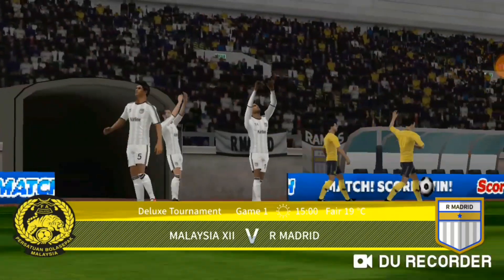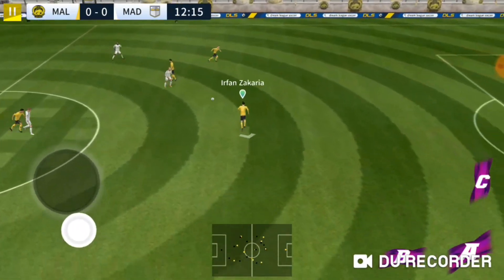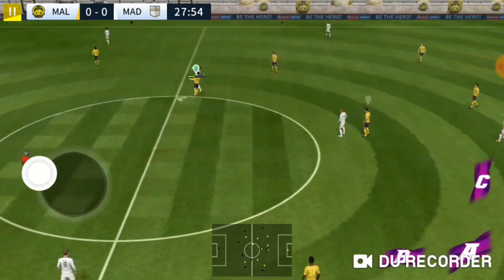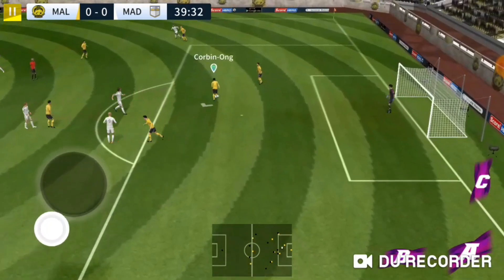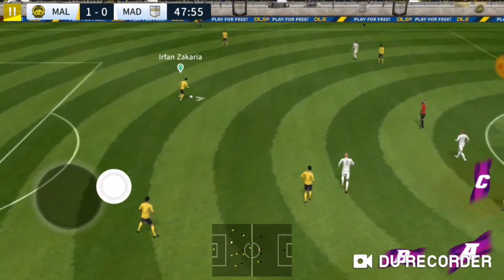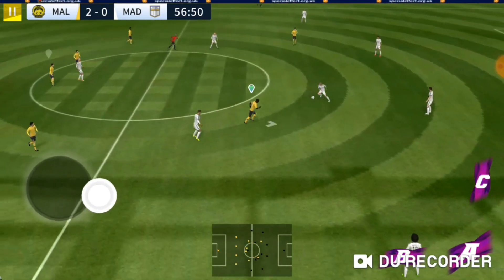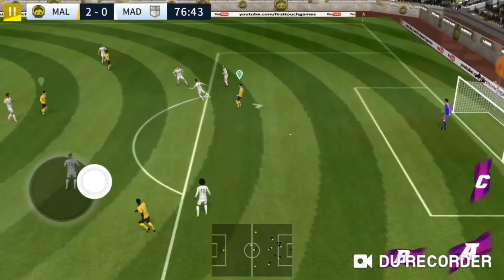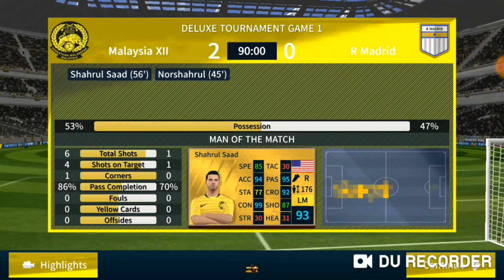FRIENDLY || Malaysia vs Real Madrid || Dream League Soccer 2020